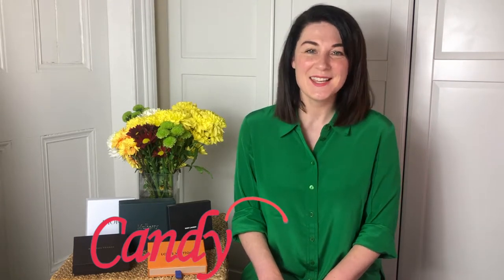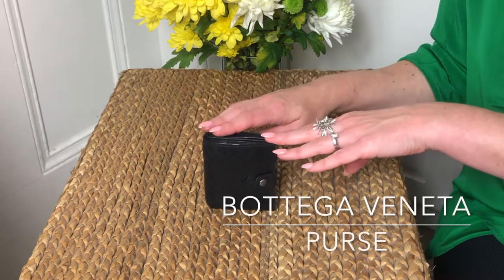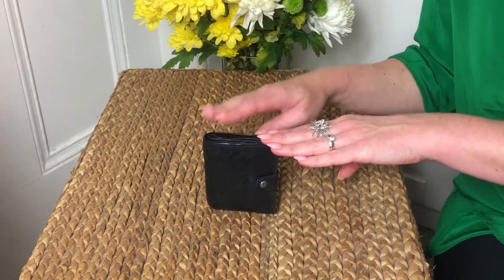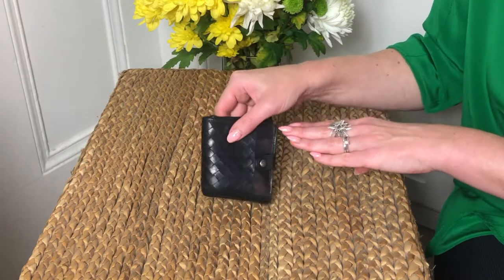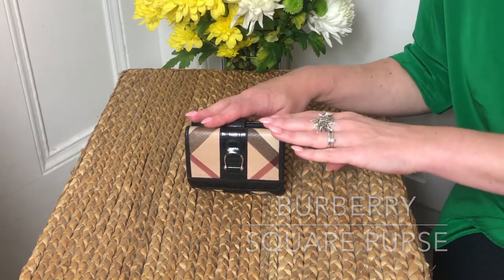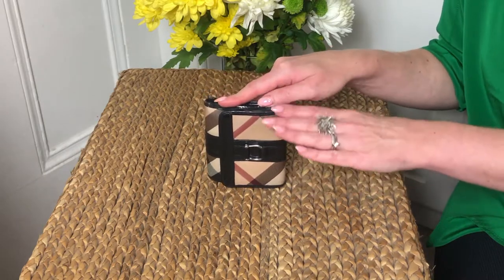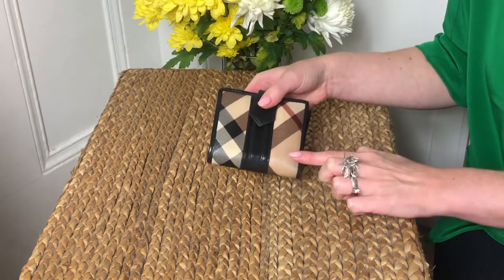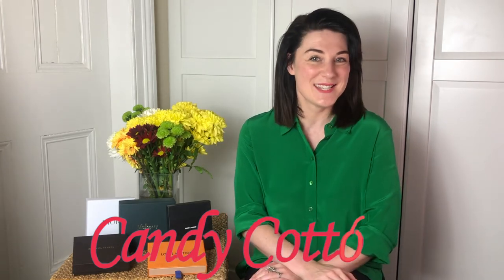MY SLG (Small Leather Goods) COLLECTION 2022: DIOR, BOTTEGA VENETA, SAINT LAURENT, MULBERRY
Today's video is inspired by my dear YouTube friend @sabinafromapplecity and her Small Leather Goods Collection

In this video I'm showing my SLG collection 2022 featuring DIOR, SAINT LAURENT, BOTTEGA VENETA, BURBERRY AND MULBERRY card holder and purses

Full detailed review of DIOR Saddle Oblique Card Holder featuring Unboxing, Review, Close Ups, What Fits and Mod Shots:

BOTTEGA VENETA Intrecciato Card Holder in Black

BOTTEGA VENETA Intrecciato Card Holder in Red Pink

BOTTEGA VENETA Intrecciato Card Holder in Bottega Green

Outfit I'm wearing in the video:

JIGSAW Silk Shirt in Green